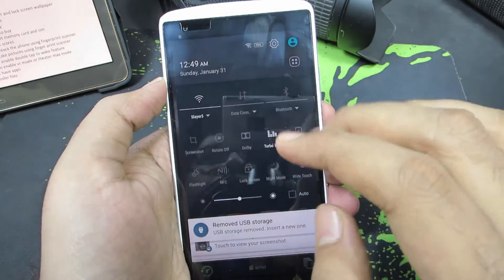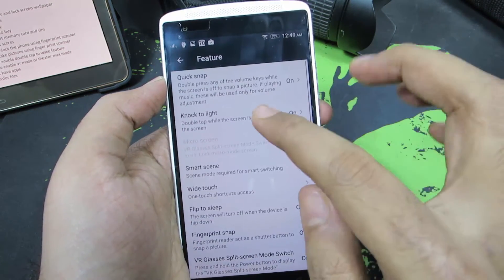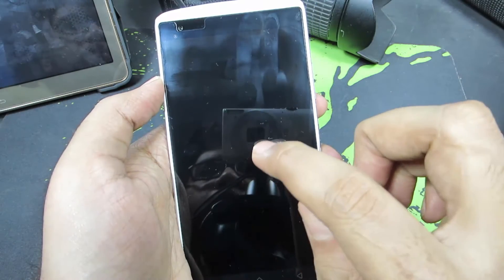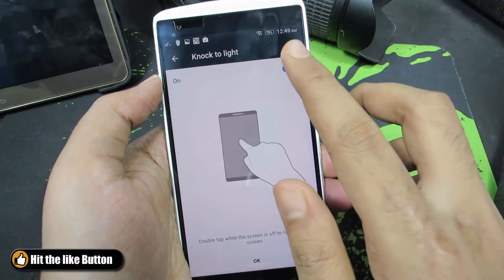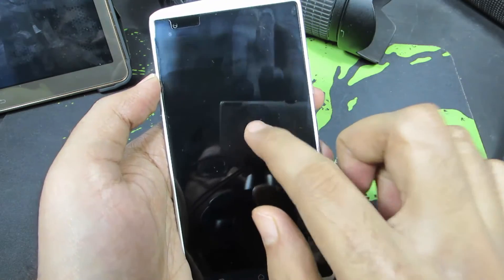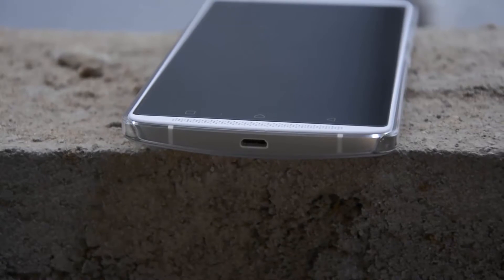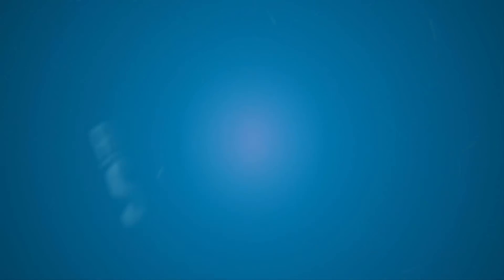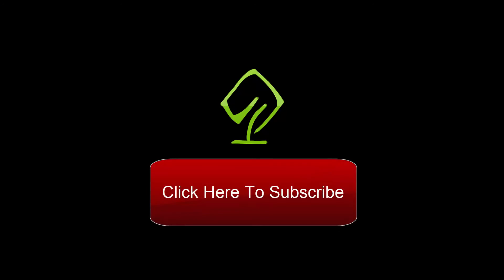How to Enable Double Tap to wake Feature on Lenovo Vibe X3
Outro video made by officialmotions